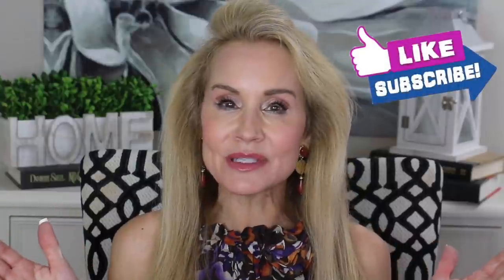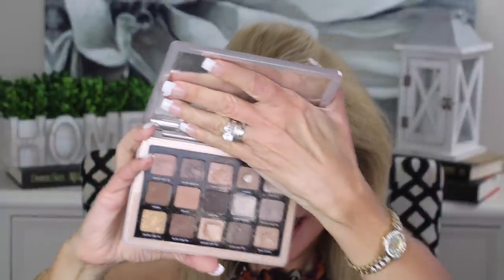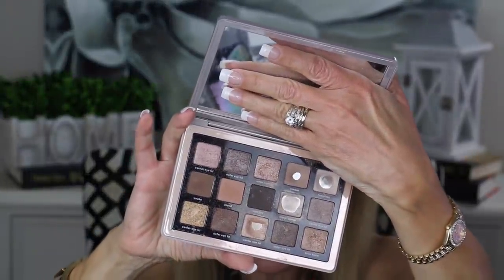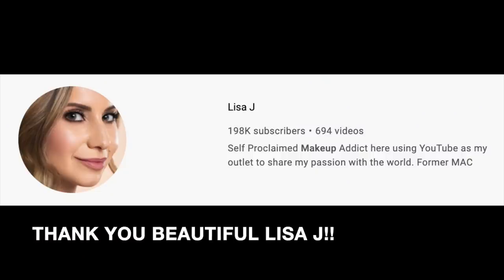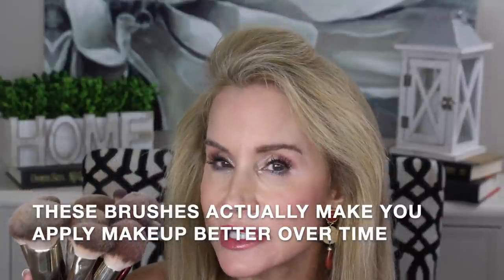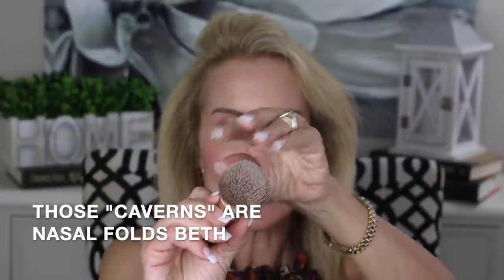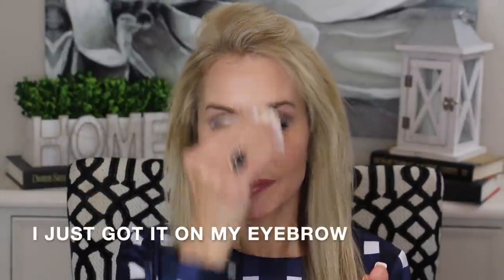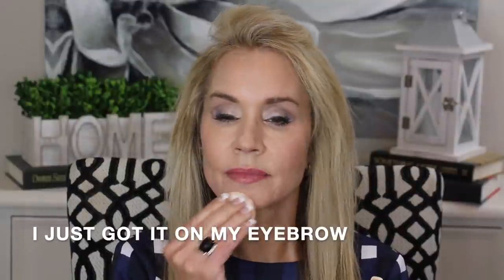SOFT MAKEUP FOR MATURE SKIN | Using BK Beauty Brushes!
In this video, I show you my favorite makeup I have been using lately which is kind of a soft makeup for mature skin. Although this is not sponsored, I was pleased that Lisa J of BK Beauty sent me a complete set of her wonderful makeup brushes to try out.

If you have makeup you especially enjoy for more mature skin, please share the information in the comments section below the video.  In this way, we can help each other!  XXOO Beth

💝  MAKEUP I AM WEARING IN SOFT MAKEUP FOR MATURE SKIN VIDEO:

Loreal Hydra Perfecte Lose Powder

Charlotte Tilbury Air Brushed Flawless Finish Pressed Powder in Medium

Elf Cosmetics Camo Concealer in Med Peach

Chanel Joues Contraste Blush in Rose Petale

Flower Beauty Foreverwear Eyeliner in Saphire

Charlotte Tilbury Lip Plumper in Pillow Talk